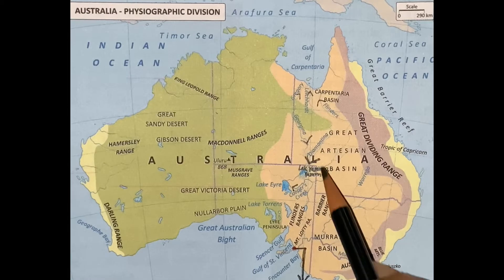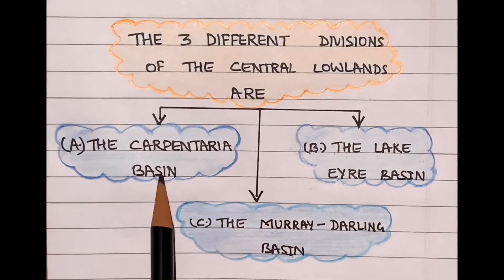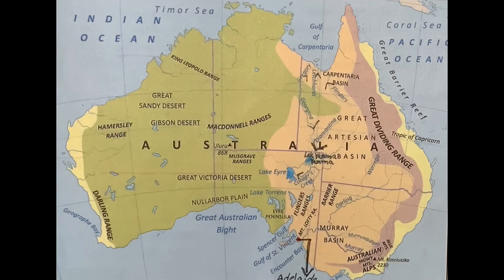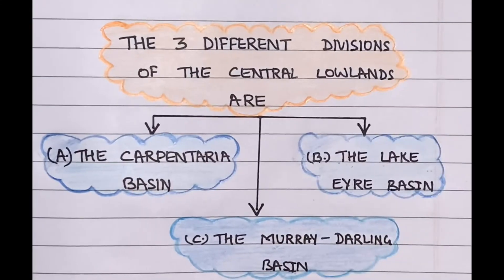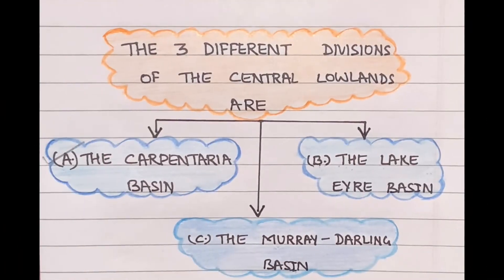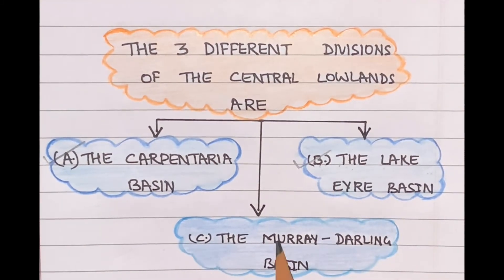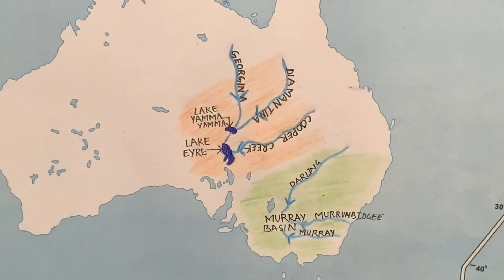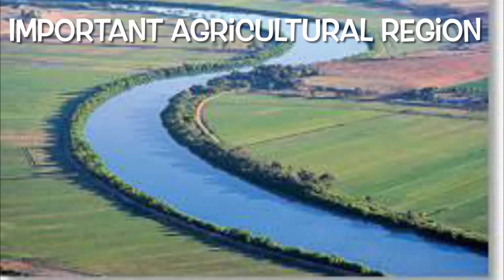Australia - Part 5, Class 7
Physical feature : The Central Lowlands